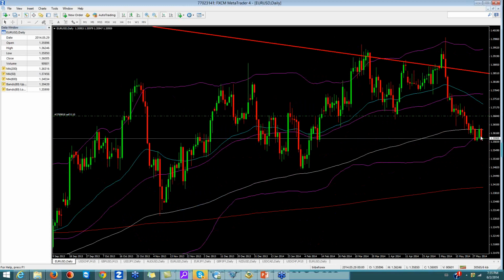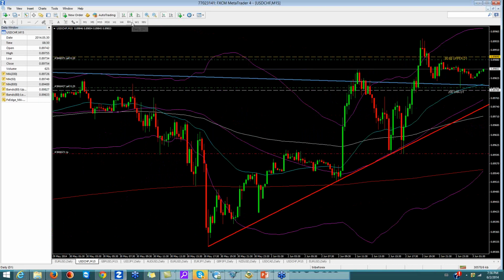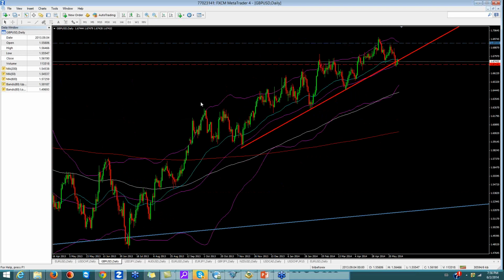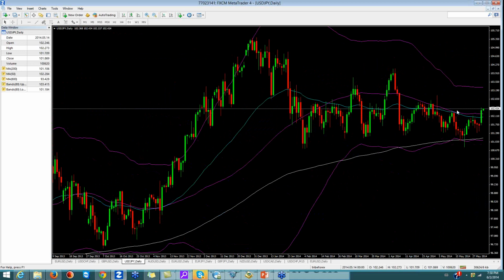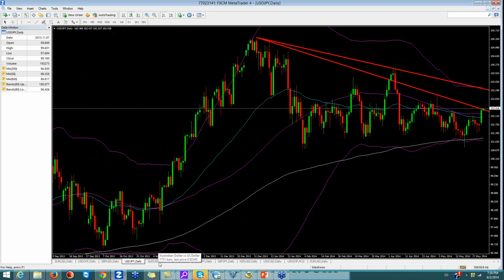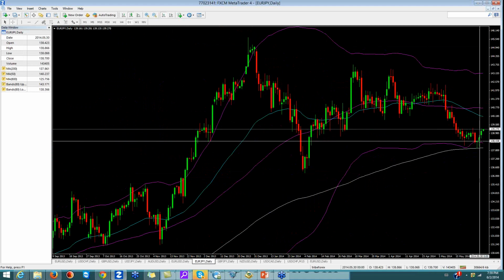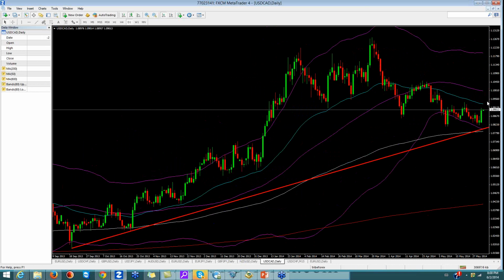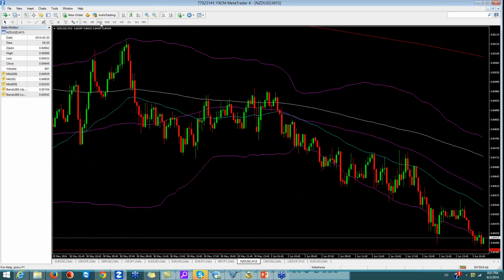Tribe Forex Daily Market Analysis 06-02-2014